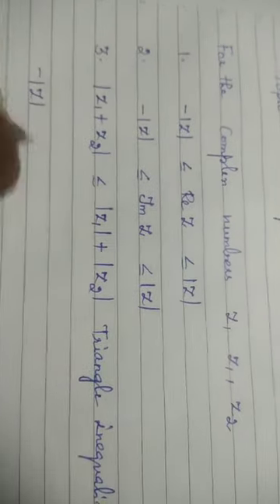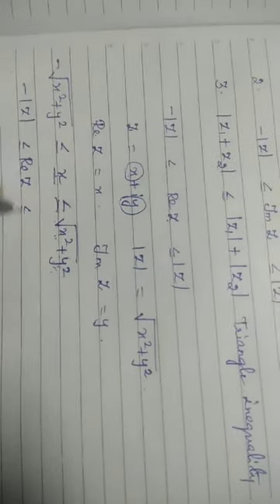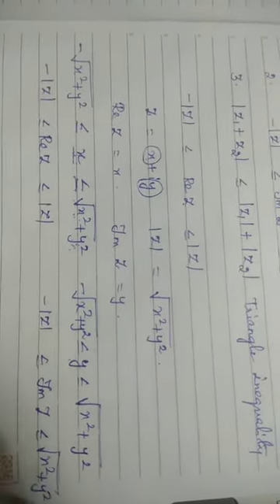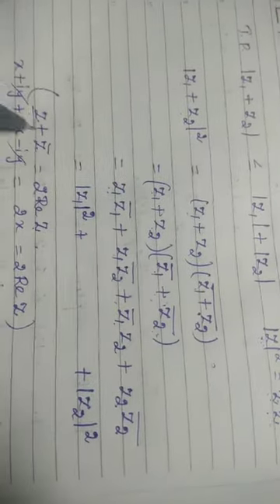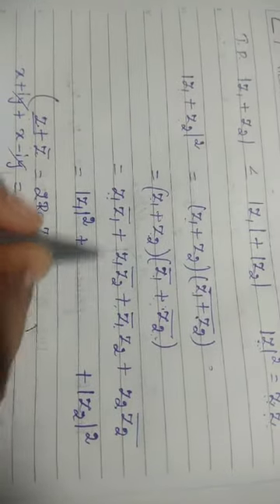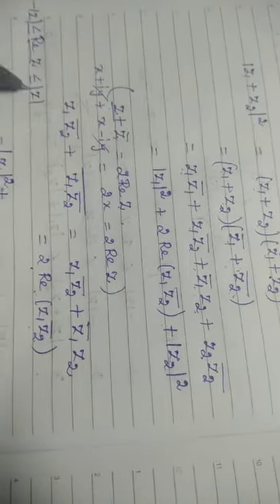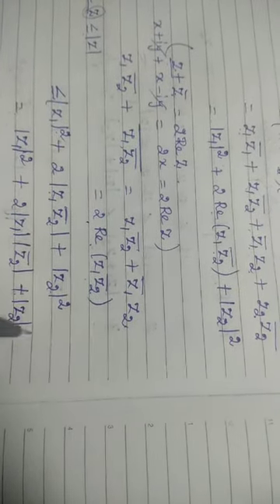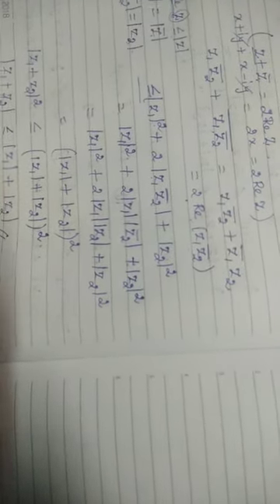Inequalities - Complex Numbers